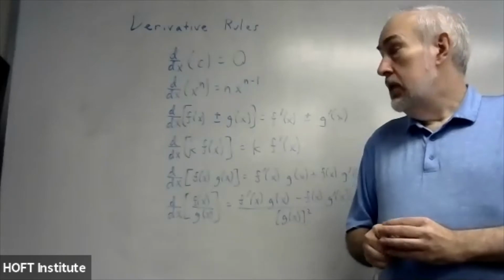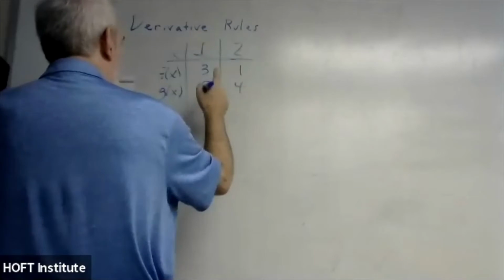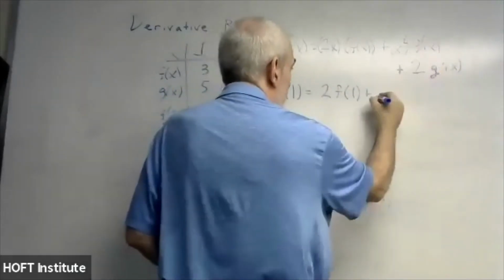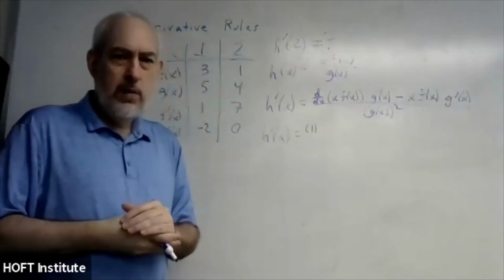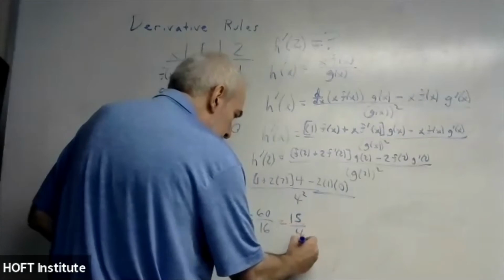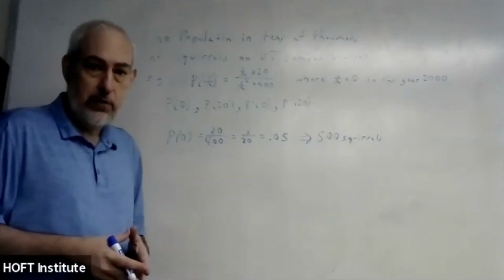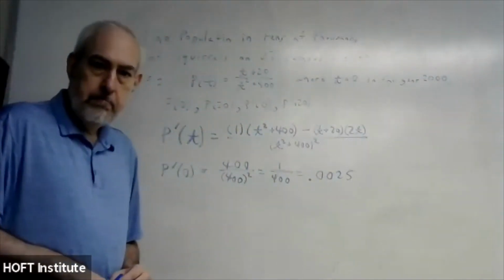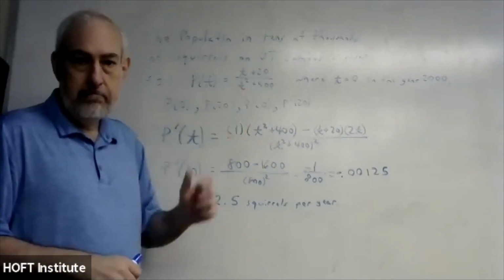Calculus Ep 13 Basic Derivative Rules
Calculus Video 13 - Basic Derivative Rules.  Today I'll be discussing some basic derivative rules including the product rule and quotient rule and doing some examples using the definitions.